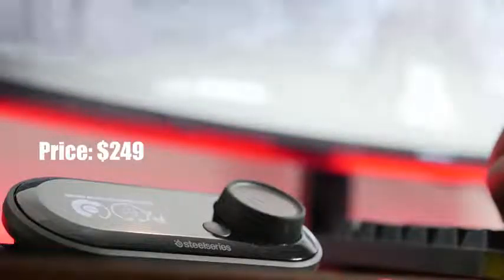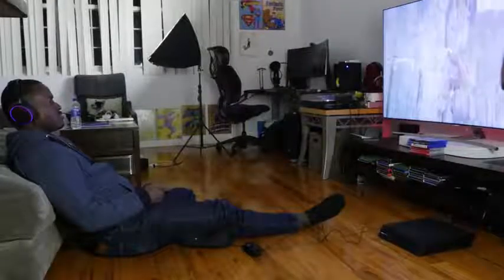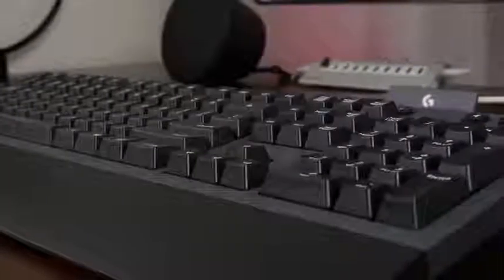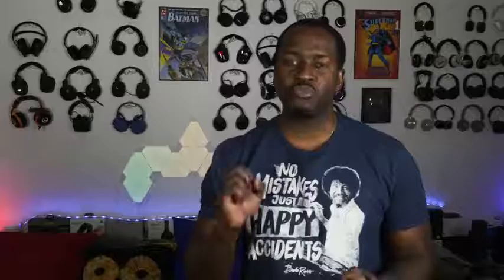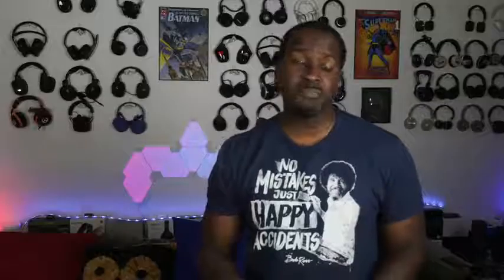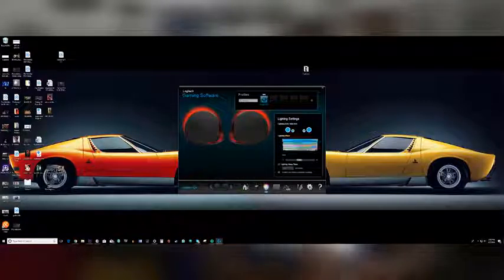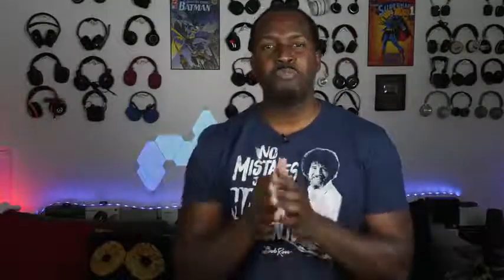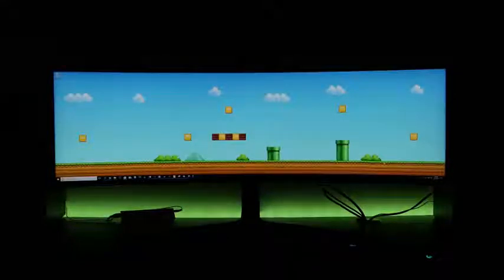5 Best Game Accessories Vol 1!!!